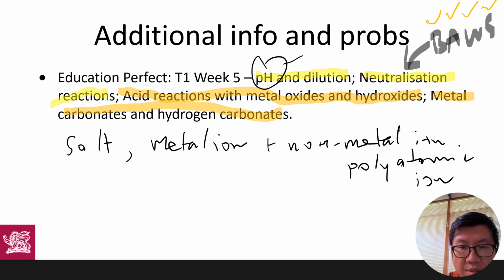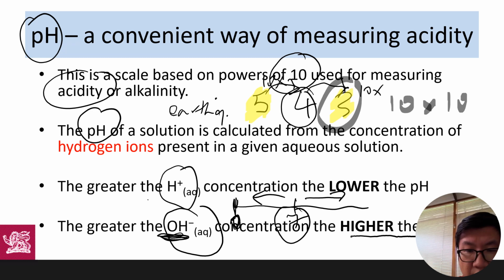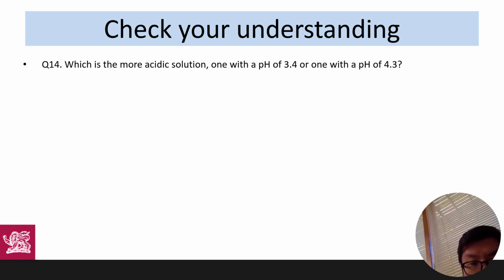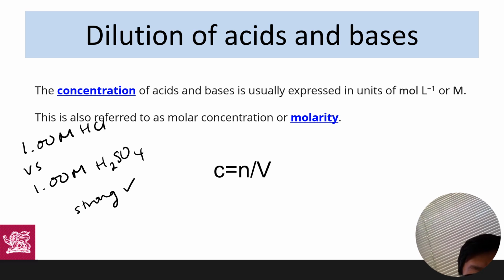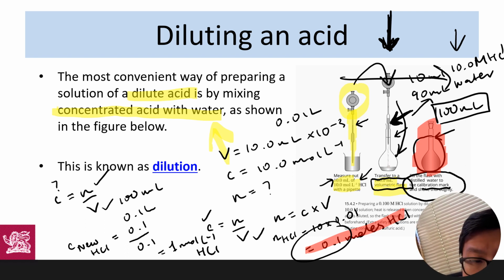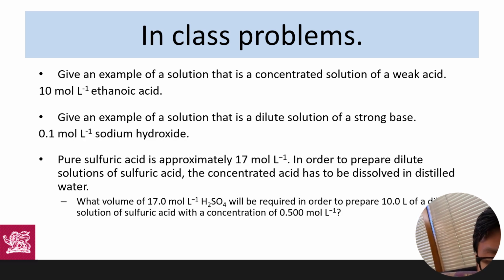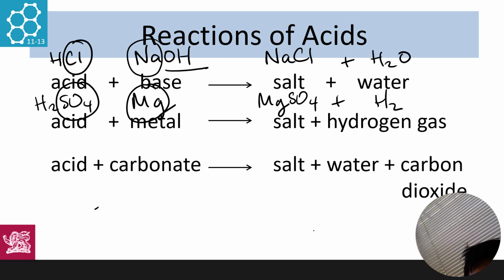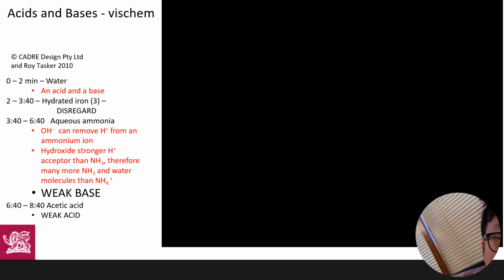Slides: CR7.2 (acids and bases)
pH, dilutions, acid reactions with metals, bases, and carbonates